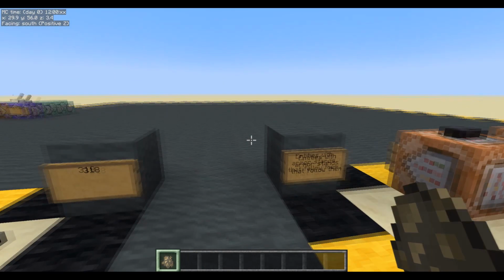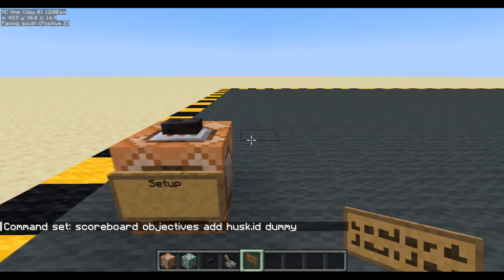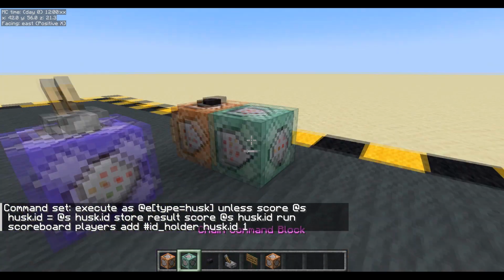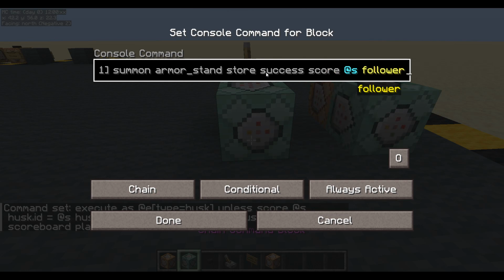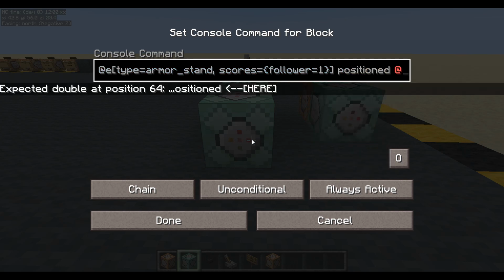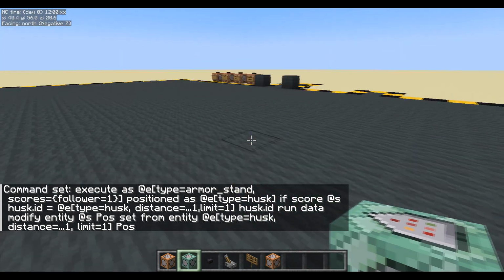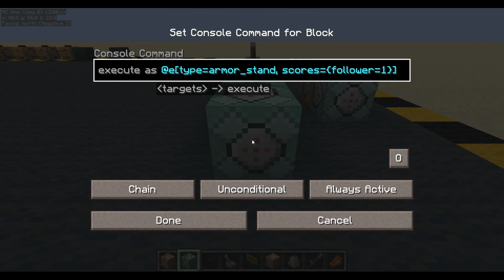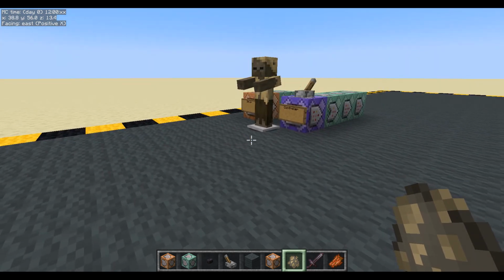318: Entity that follows another entity. [Minecraft Map Making]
Ep318: Giving an entity it's own follower. In this video I use an armour stand that follows a husk as an example.

Check the pinned comment from GalSergey for another way to do this using the teleport command instead of copying the Pos which would be better for performance. :)

Version: 1.19.4

Request by: _beanoboy_shaq3631

Commands used:

Setup:
IUN: scoreboard objectives add husk.id dummy
CUA: scoreboard objectives add follower dummy

Controller:
RUA: execute as @e[type=husk] unless score @s husk.id = @s husk.id store result score @s husk.id run scoreboard players add id_holder husk.id 1
CCA: execute as @e[type=husk] at @s unless entity @e[type=armor_stand, scores={follower=1}, distance=..0.1] summon armor_stand store success score @s follower run scoreboard players operation @s husk.id = @e[type=husk, distance=...1,limit=1] husk.id
CUA: execute as @e[type=armor_stand,scores={follower=1}] positioned as @e[type=husk] if score @s husk.id = @e[type=husk, distance=...1, limit=1] husk.id run data modify entity @s Pos set from entity @e[type=husk, distance=...1,limit=1] Pos
CUA: execute as @e[type=armor_stand, scores={follower=1}] at @s unless entity @e[type=husk, distance=..0.1] run kill @s